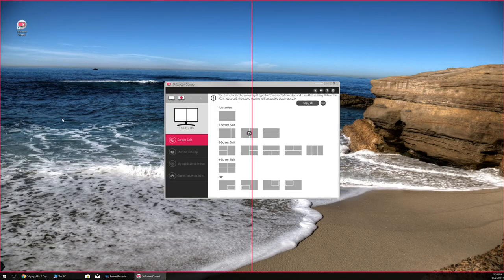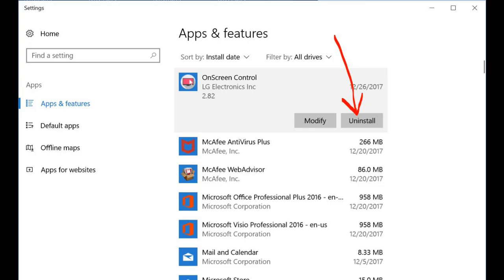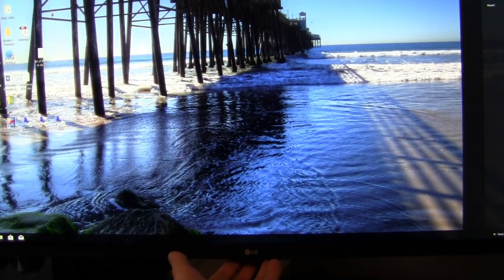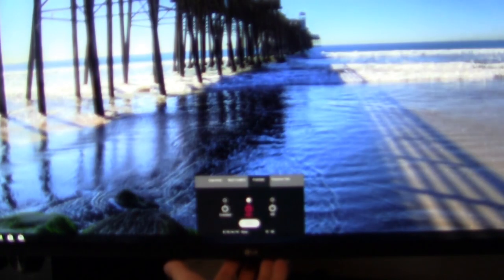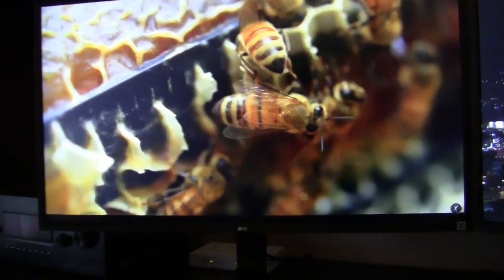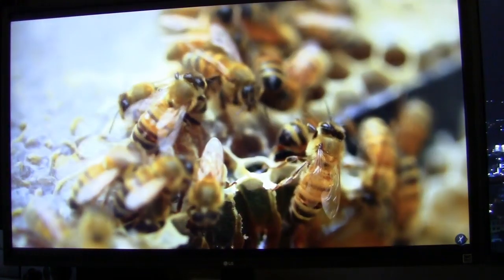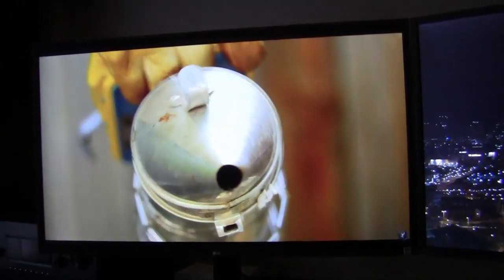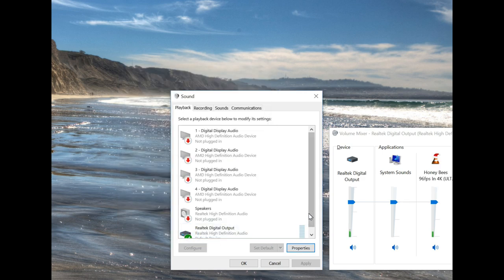32-inch 4k LG Monitor - Gaming Monitor with FreeSync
Link to see it on Amazon
Newer model LG 32UK50T-W

This is NOT an ad for LG and they are not paying me to show their product.  This is my honest opinion.
Huge 4k monitors are coming down in price!  I finally picked up 2 awesome pieces of hardware and I’m very excited to be presenting them here.  I review the specs, unbox, setup and review my likes and dislikes of these two 32UD59-B screens by LG.  These are very basic screens with no extra features.  All I wanted here was an awesome picture and that’s all I got.  I’m not crazy about the shaky stands, the glossy finish or the average quality built-in speakers.  I show how to setup AMD FreeSync and do a quick demo of the 4k abilities.